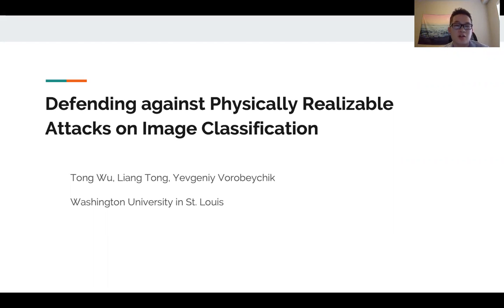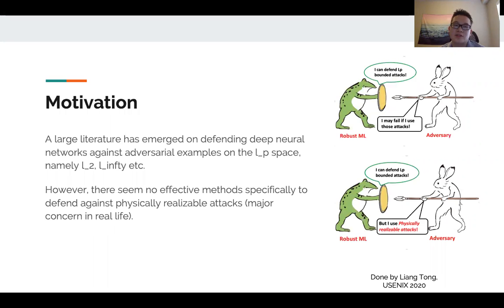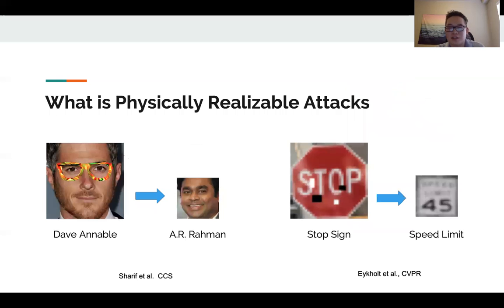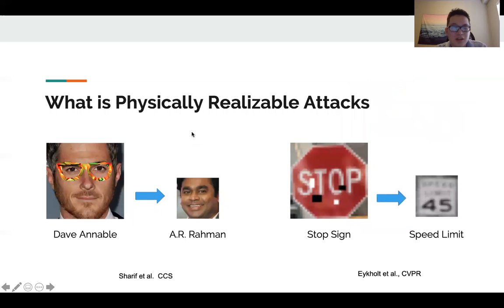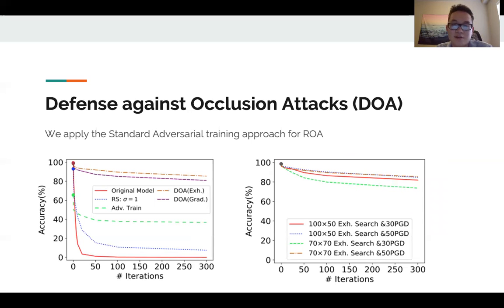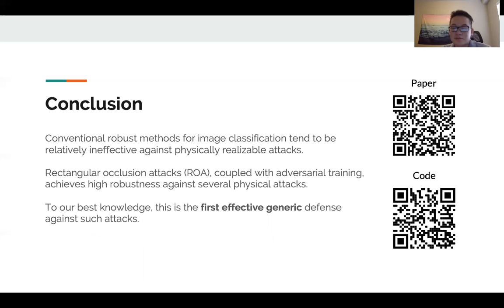Symposium Presentation of Defending against Physically Realizable Attacks on Image Classification